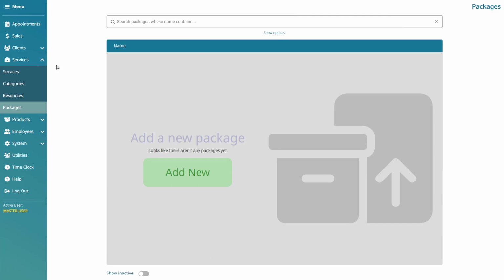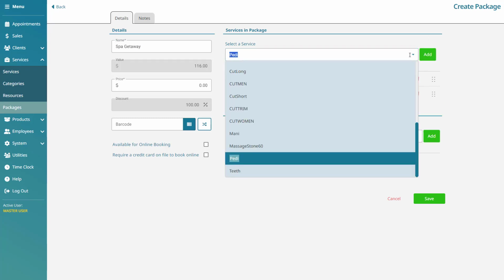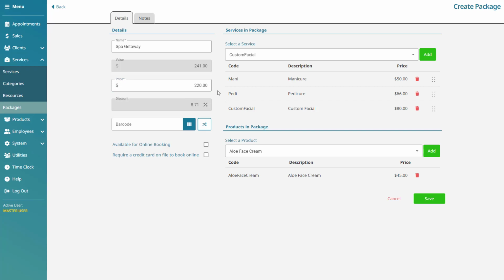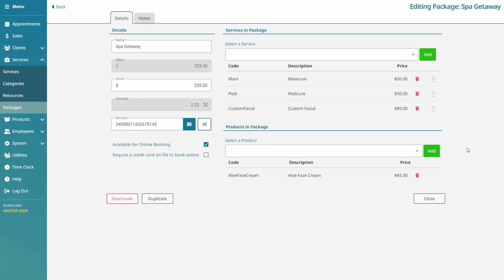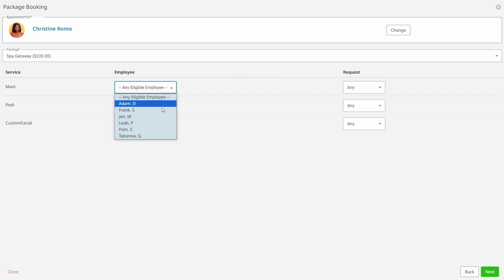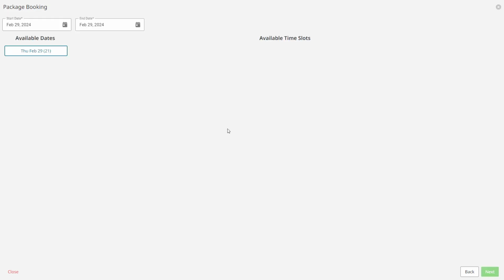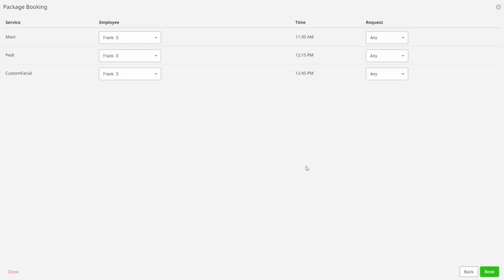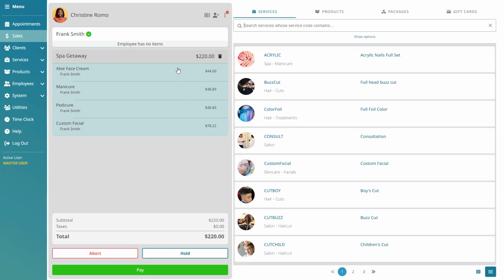How to create and book packages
A tutorial on creating and booking packages in the Encore Salon & Spa Software.

00:00 Explaining what packages are
00:12 Where to add a package
00:22 Selecting services to include in the package
00:37 Selecting products to include in the package
00:47 Setting a package price/generate a barcode
00:58 Enable the package to be booked online
01:08 Add package notes/online booking description
01:18 How to book a package
02:38 How to check out a booked package